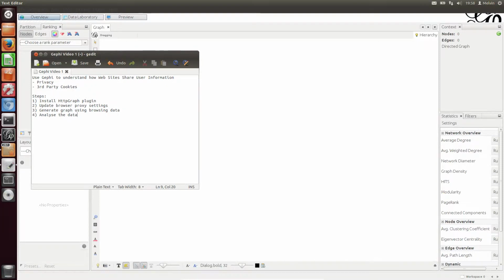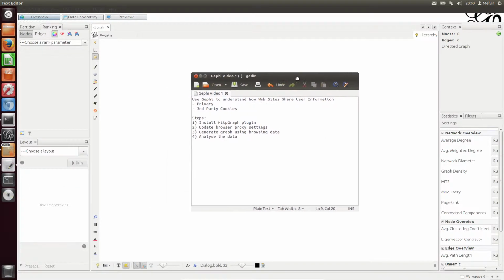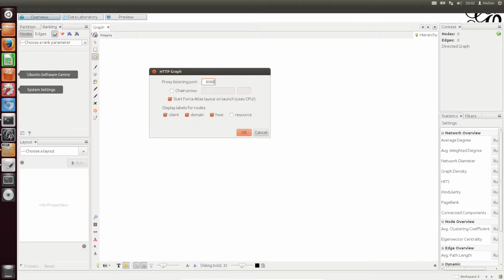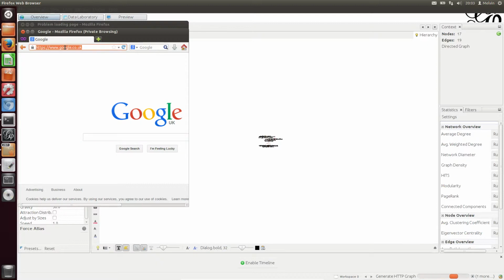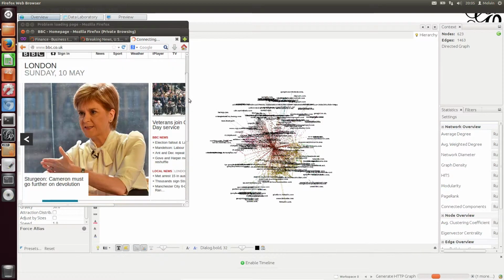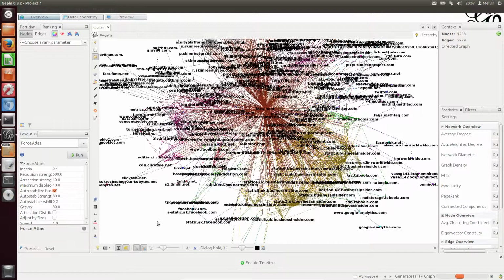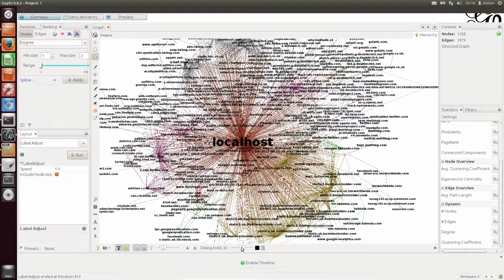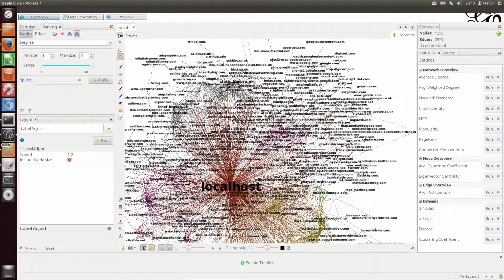Gephi Visualisation demo - Using Gephi to understand 3rd party cookies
In this video we will use Gephi to visualize data. In the demo we weill focus on basic steps to analyse how websites use 3rd party cookies to capture user data when you browse different websites.

Note that in the video the steps taken to visualise the data were not accurate however its fairly simple to apply some good visualisation techniques in Gephi.